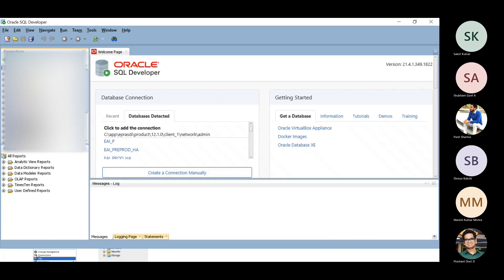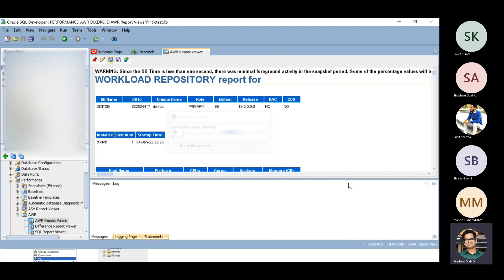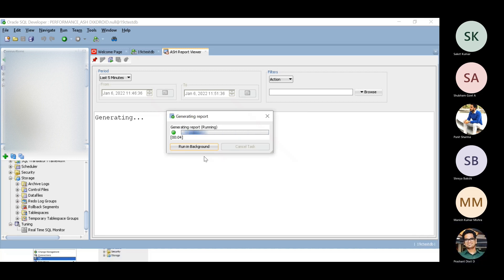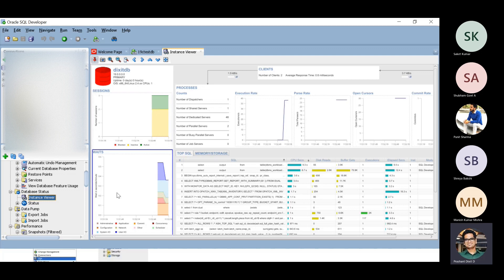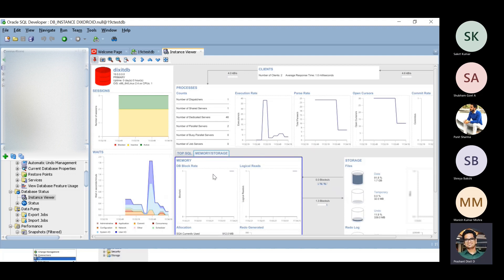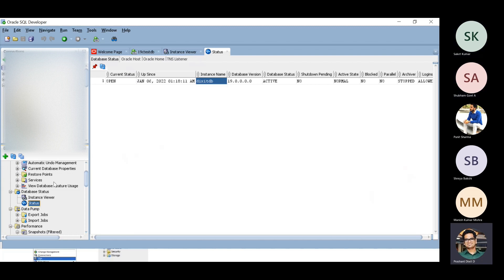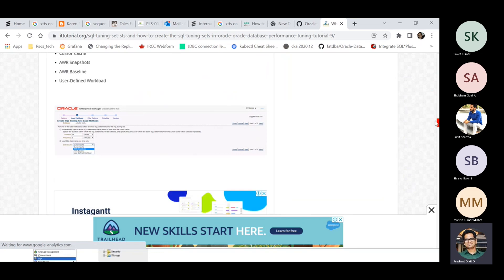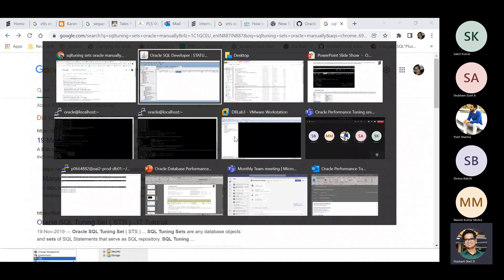Generating AWR reports using Oracle SQL Developer and much more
Yes, you heard it right, you can generate all your performance reports like AWR, ASH, ADDM etc., SQL tuning advisor, health of the database, waits etc. through SQL Developer and with its DBA panel. Watch it to see what it is!

Keep Watching & Learning!